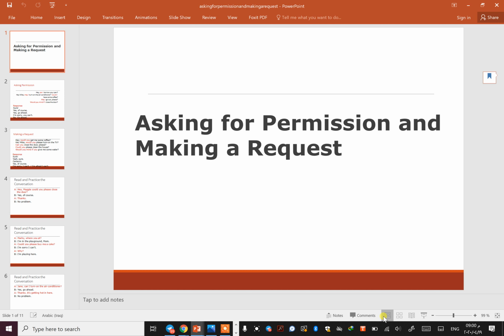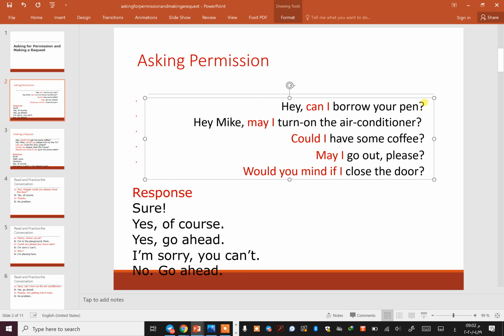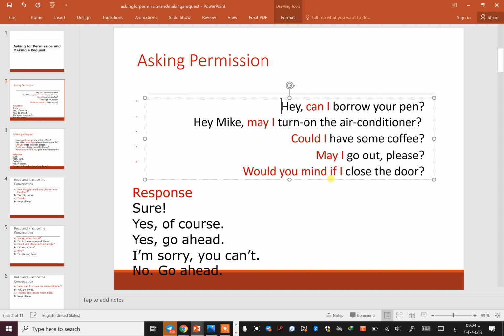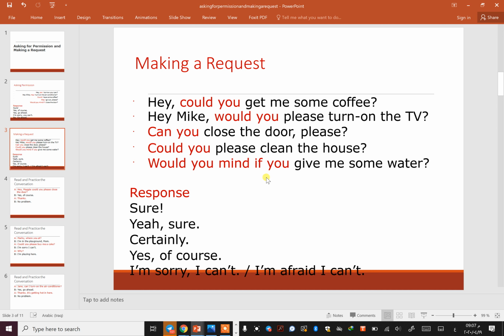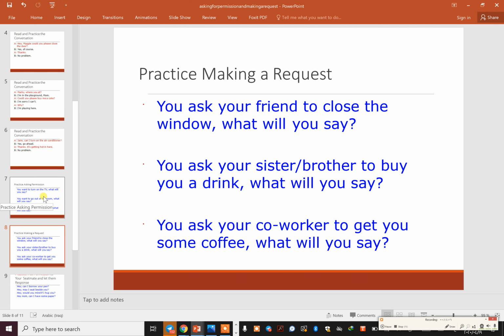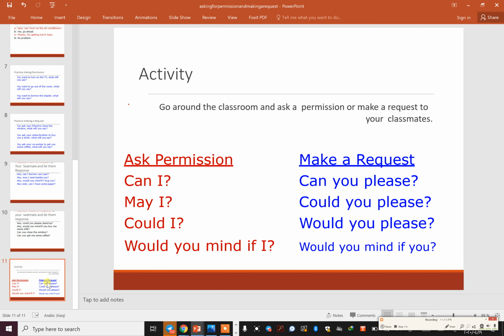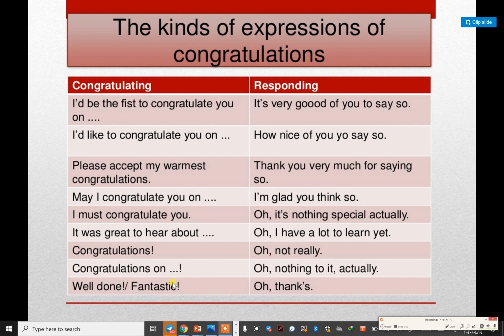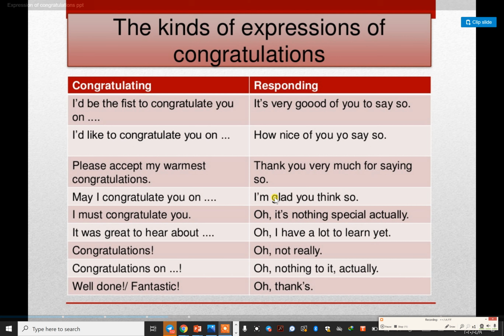Language Functions Permission, request, thanking, apologizing &congrats